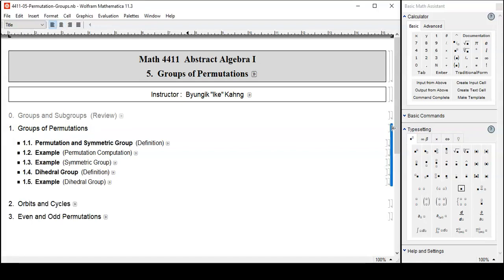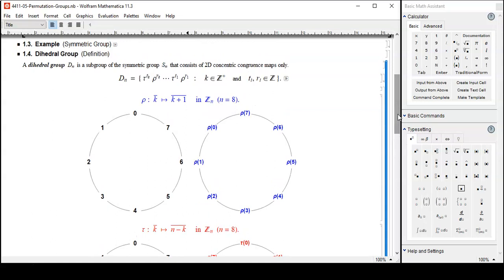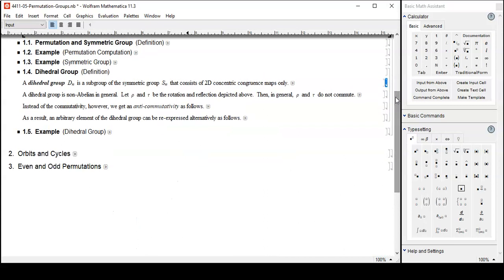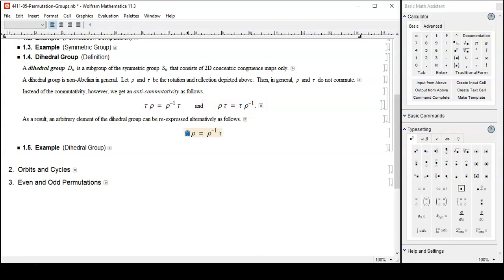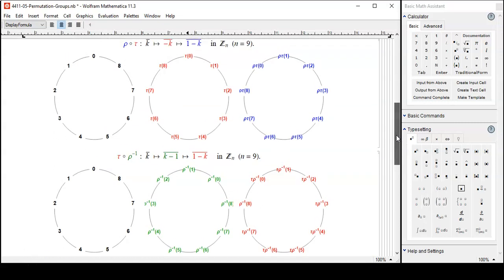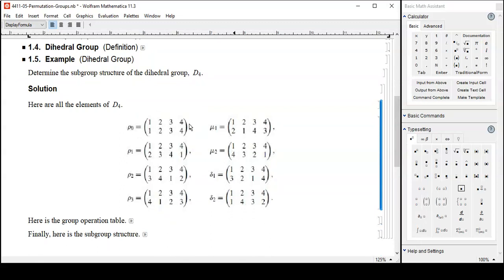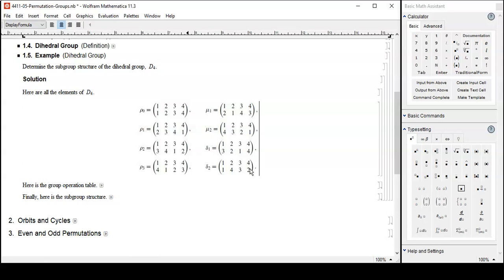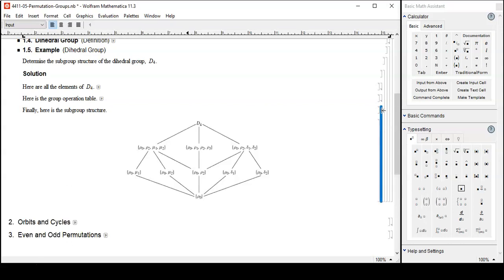4411-05-1B Dihedral Groups